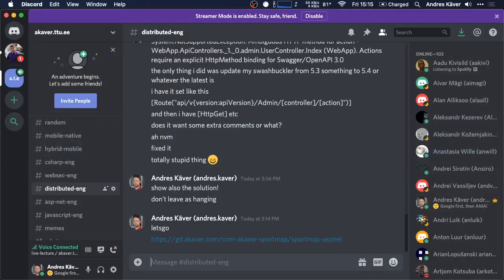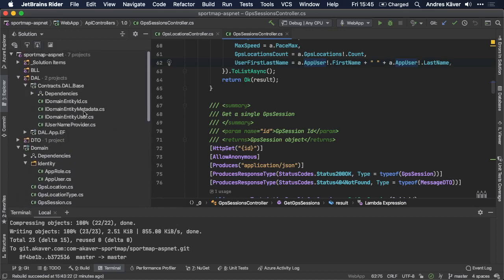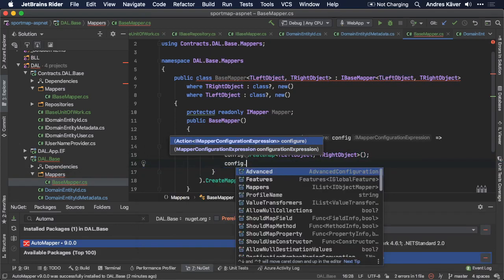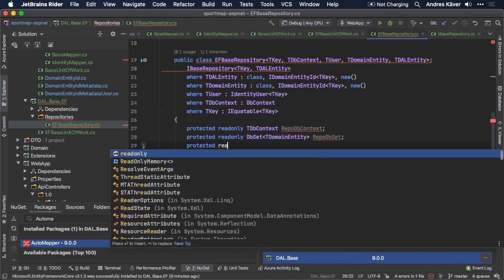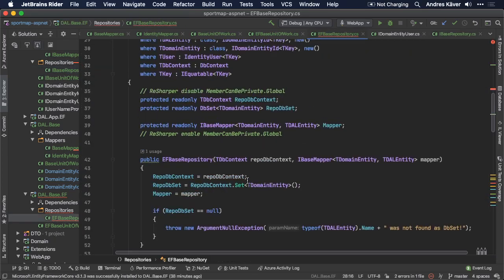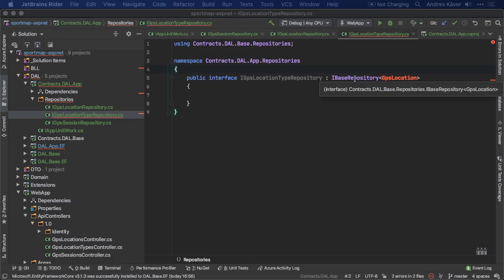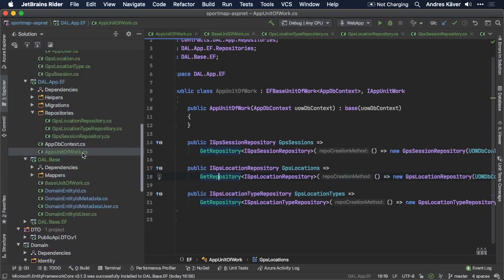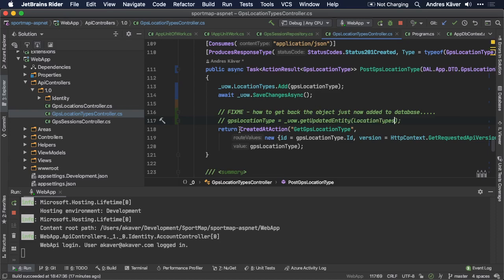Distributed/Asp.net/JS Full Demo Part 4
Recap of course materials (Part 4):
DAL, Repositories, Unit of Work
Mapping from domain to dal objects using automapper.